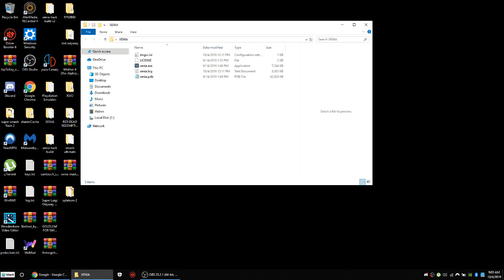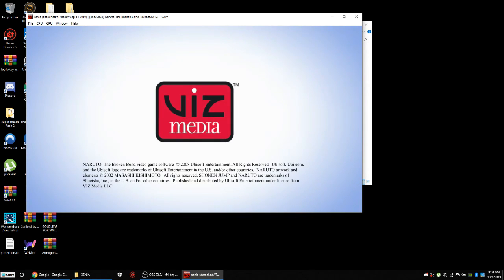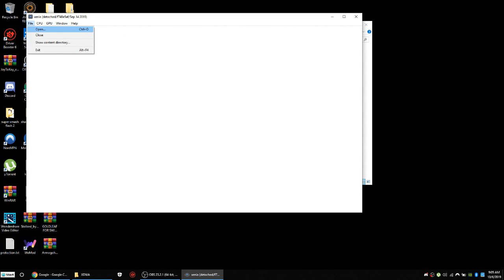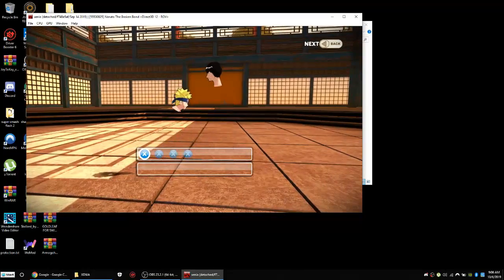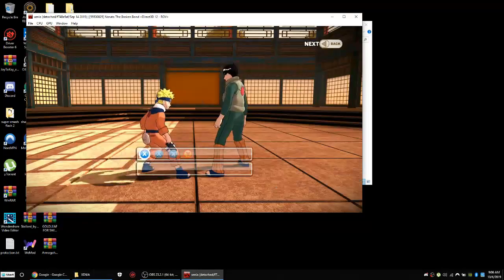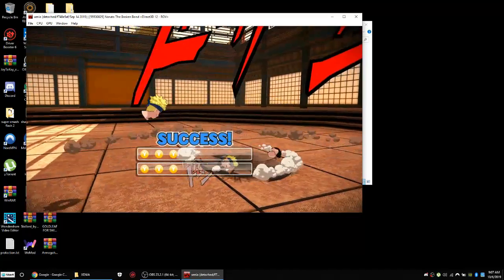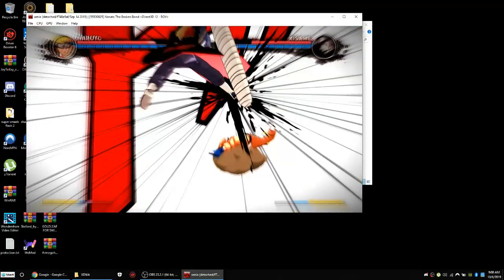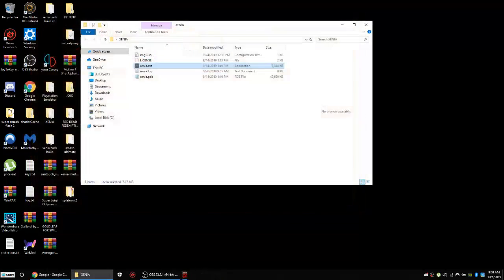IS NARUTO THE BROKEN BOND FULLY PLAYABLE ON PC WITH THE XENIA EMULATOR? (NARUTO THE BROKEN BOND PC)